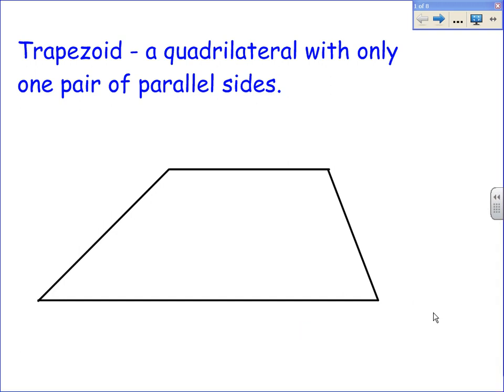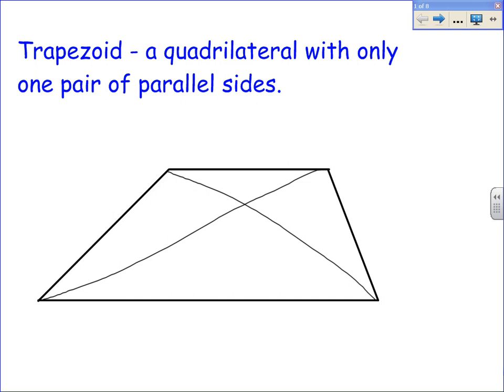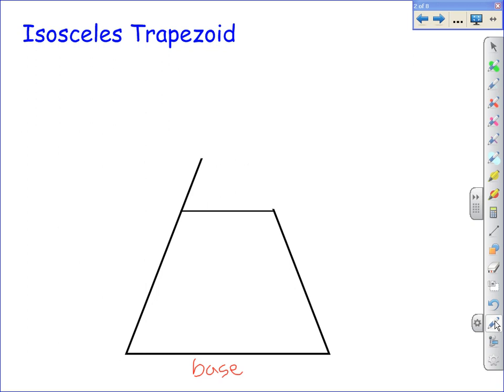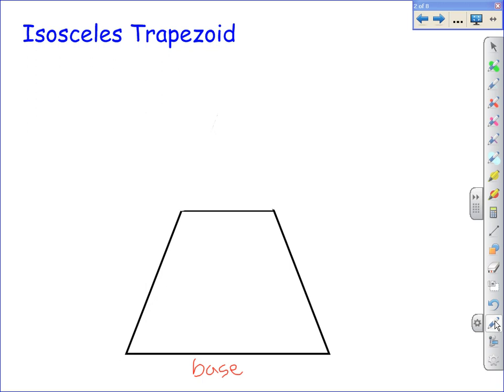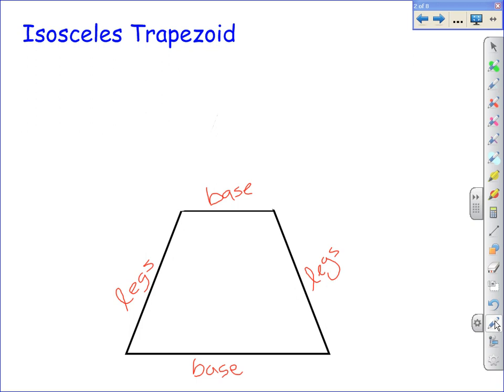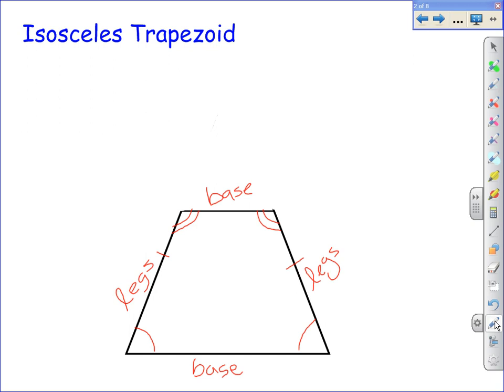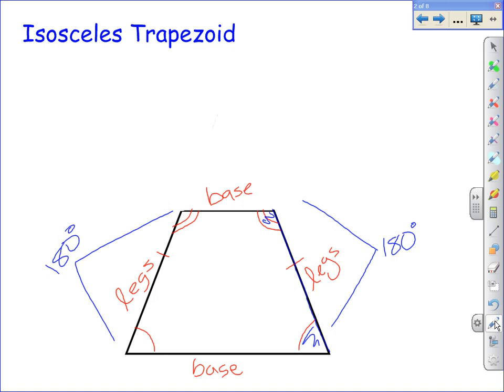Trapezoid Properties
An explanation of the relationships between angles, sides and diagonals in an isosceles trapezoid.